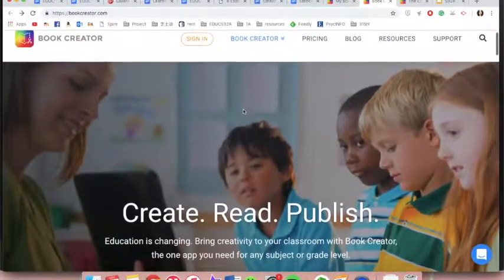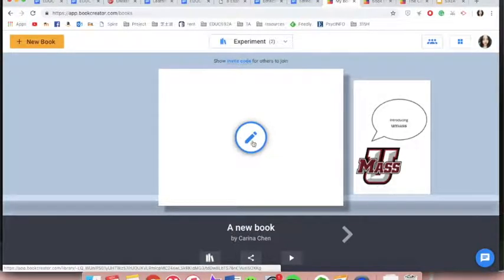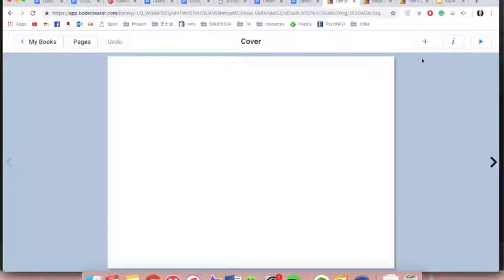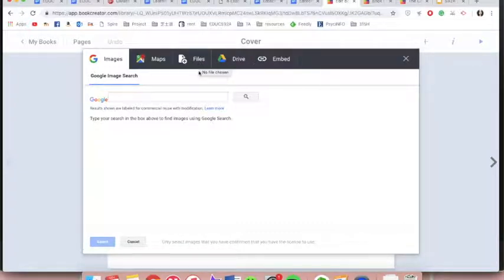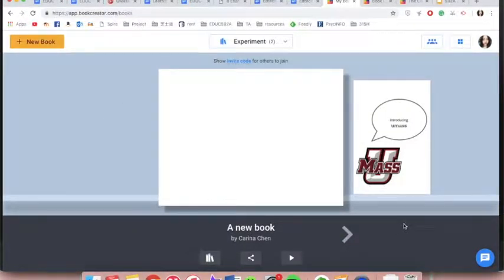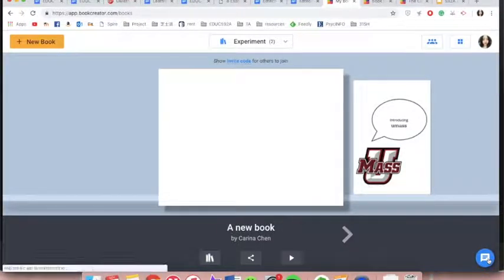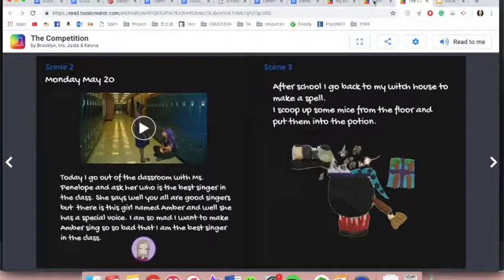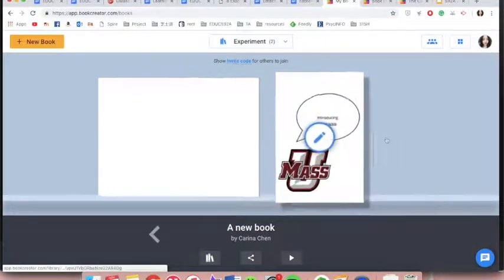Book Creator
This is a short overview of Book Creator, an edtech tool for making ebooks online. You can go to bookcreator.com for more information.